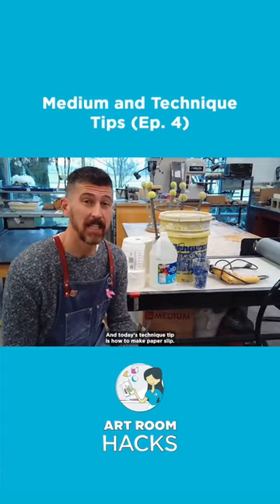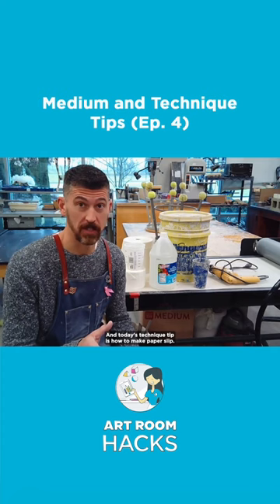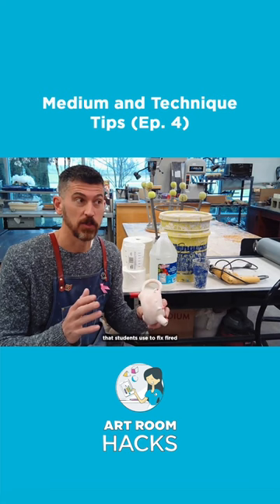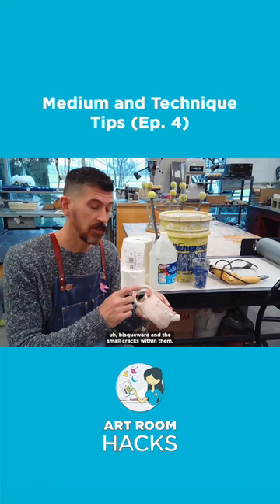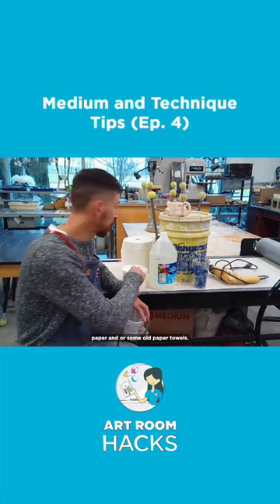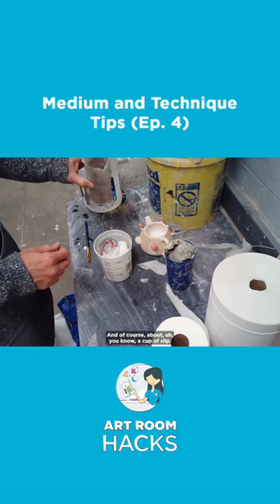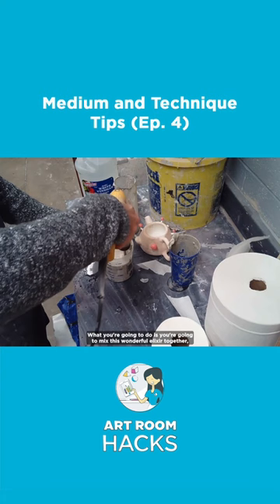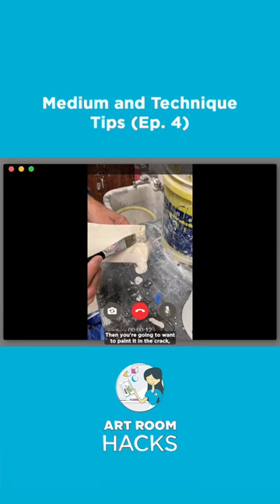Paper Slip to Fix Bisque Fired Clay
Hairline cracks in clay can be such a disappointment for students, but there can be ways to fix them! Have you ever tried using paper slip? Discover more medium and technique tricks like this on the latest episode of Art Room Hacks.